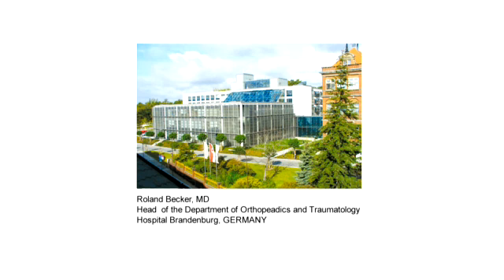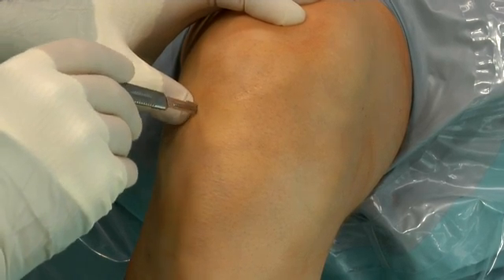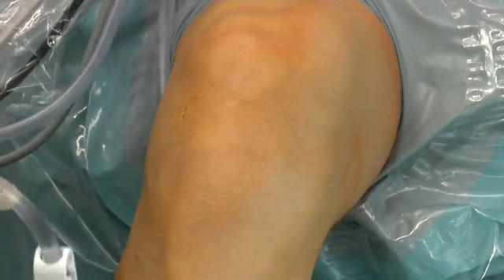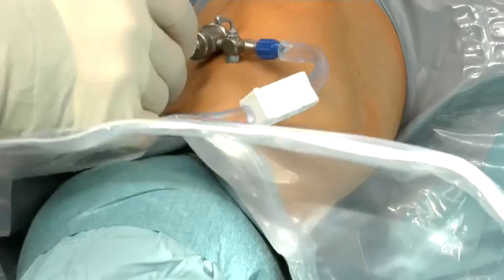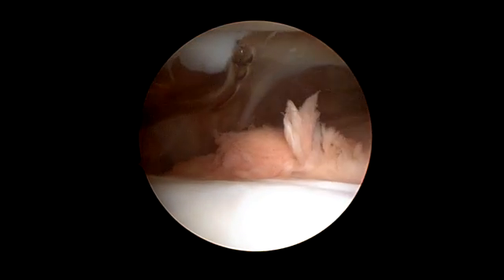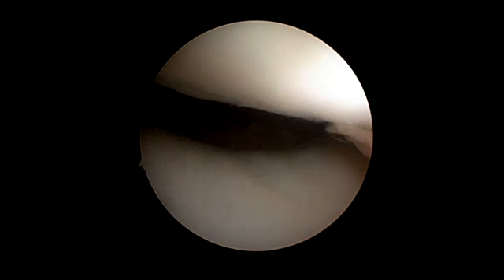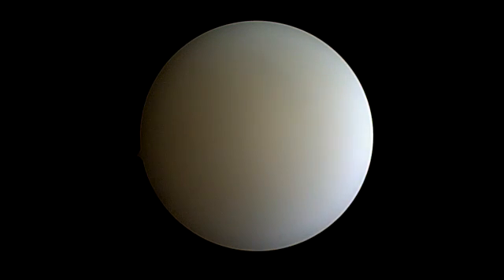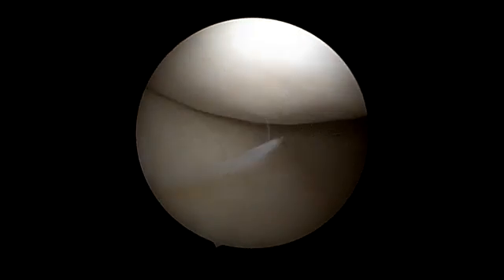Zabieg rekonstrukcji ACL z wykorzystaniem instrumentarium firmy Richard Wolf GmbH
Instrumentarium wykorzystane podczas zabiegu:

- Innowacyjny stripper konstrukcji otwartej (funkcja łapania i blokowania w oknie strippera pobieranego Hamstringu oraz funkcja cięcia w przypadku konieczności cięcia pobieranego przeszczepu)
- Celownik piszczelowy (Jeden z najbardziej precyzyjnych instrumentów celowniczych na rynku)
- Stolik do preparacji ścięgien (dowolna konfiguracja pod konkretne procedury, budowa modułowa)